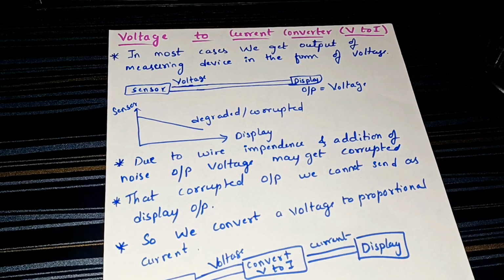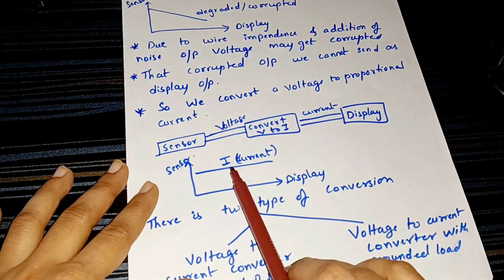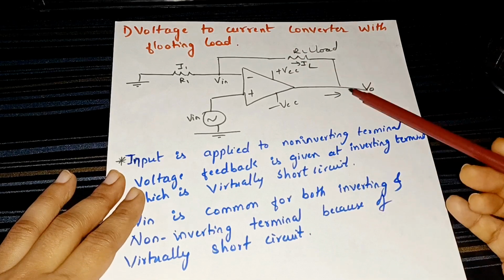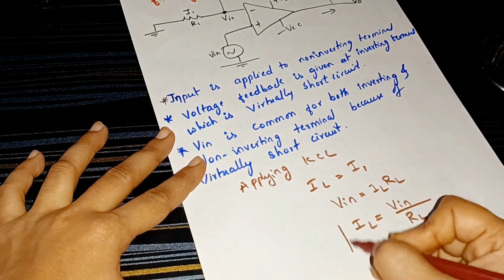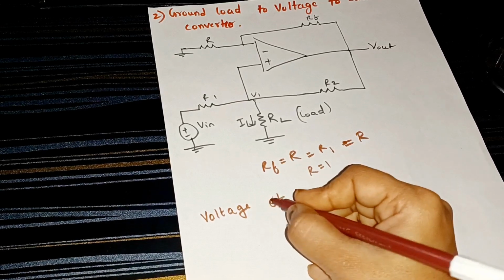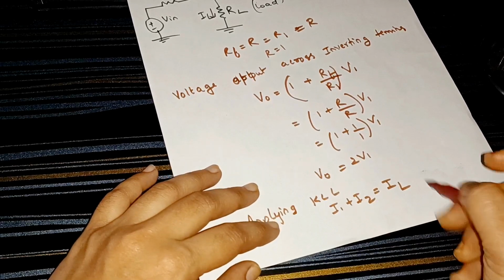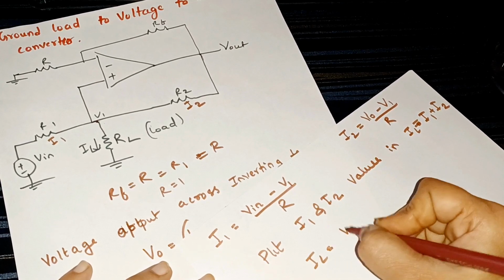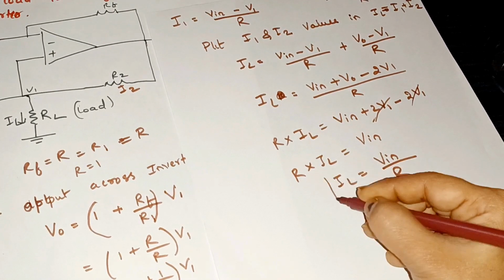Voltage to current conversion in Analog and digital electronics |lec 22